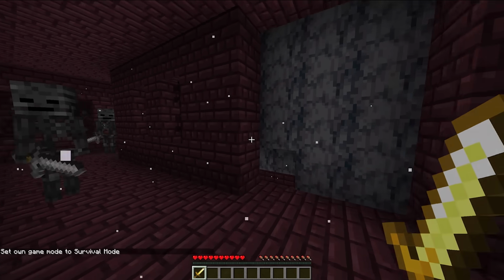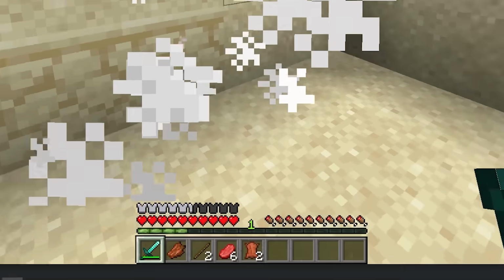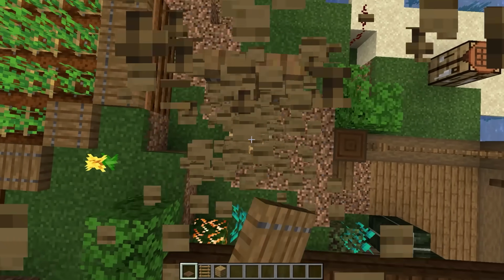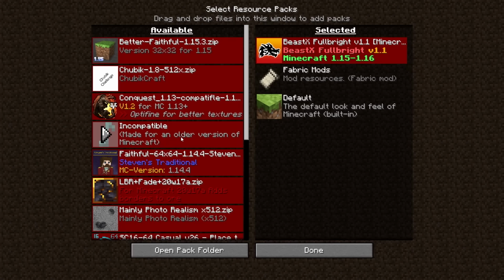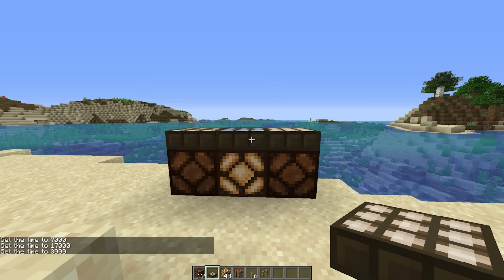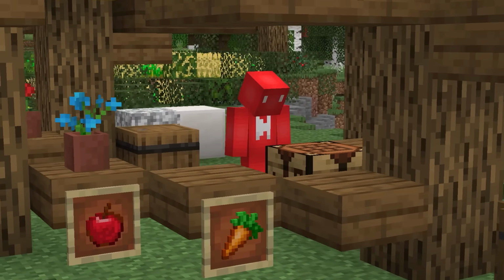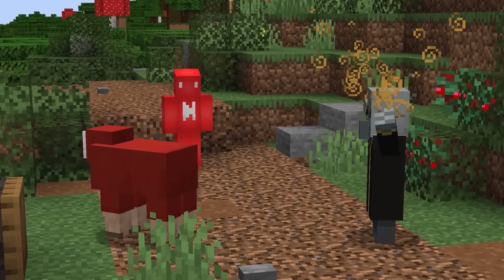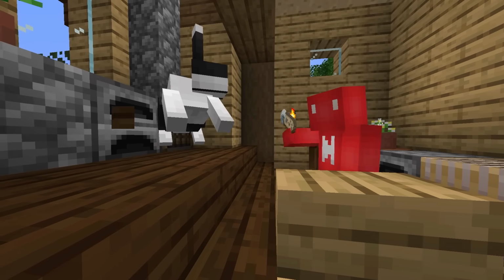31 Minecraft Facts You (Maybe) Missed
31 Minecraft Facts You (Maybe) Missed! Minecraft is full of different blocks, items, and mobs, so it's easy to lose track of information or even just miss a fact entirely. So, if you've ever wanted to learn 31 random (and possibly pointless) facts about Minecraft, you've come to the right video. Did you know fireworks can be moved by water? Or that spiders have different vision when in spectator mode? All those facts and many more are covered in this Skip the Tutorial Minecraft 1.16 fact video featuring 31 minecraft things you possibly didn't know!

Footage by Frankie Mundo
The map used in this video is a modified version of the world download in GeminiTay's survival let's play series, which you can watch from the beginning
Some music used in this video is courtesy of Mewmore.
Portions of this video are copyrighted and owned by Nintendo, and their use is allowed by the Nintendo Game Content Guidelines for Online Video & Image Sharing Platforms All other original content, unless expressly noted otherwise, is ©2021, by the Skip the Tutorial creator, all rights reserved.
Other Credits:
✔️ MrCrayfish's Furniture Mod: The Modern Update! (Showcase)